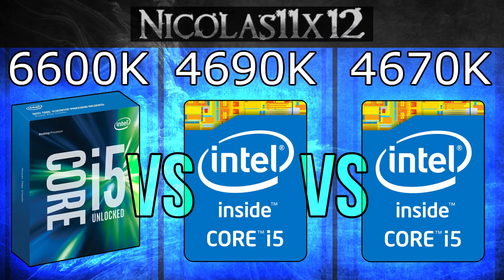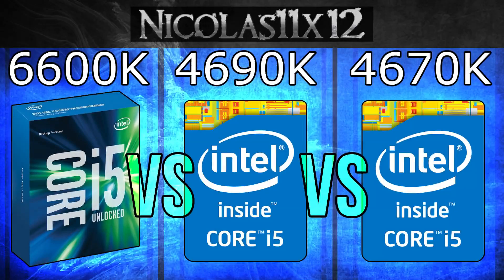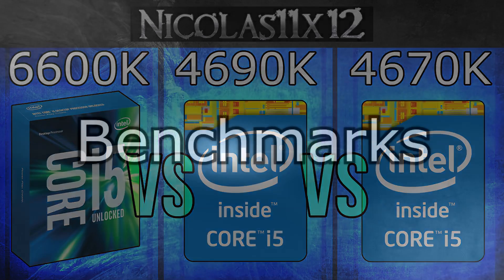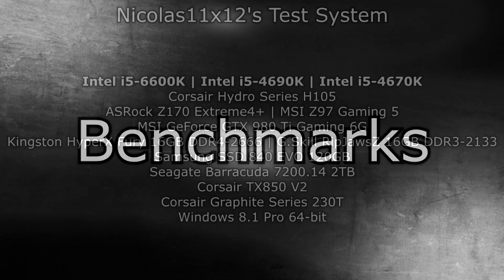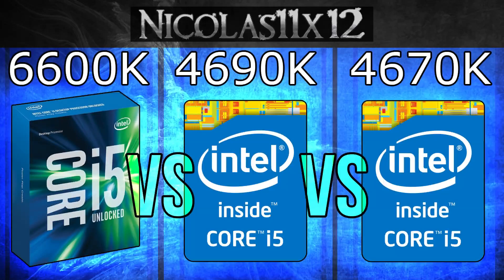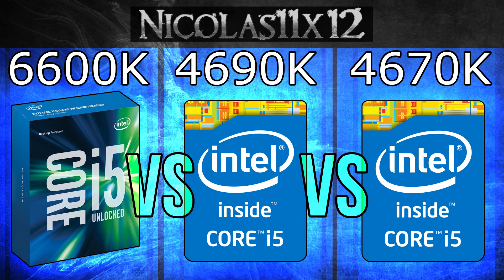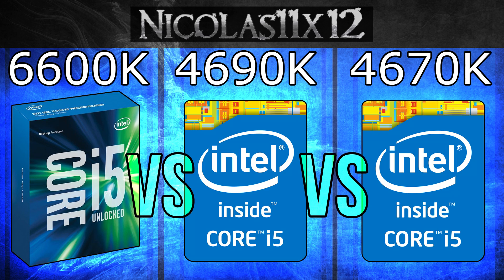Intel i5-6600K vs i5-4690K vs i5-4670K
Nicolas11x12 comparing the Intel i5-6600K with the i5-4690K and i5-4670K Processors.
How well do these CPUs perform?